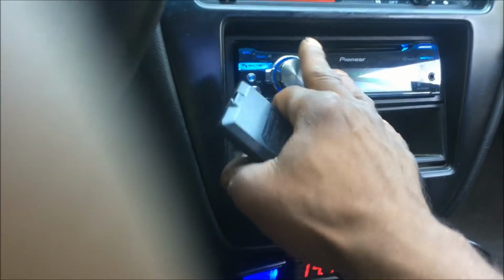XS Power Pulled Homemade 40ah Lithium Installed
XS power xp2000 pulled and homemade 40ah lithium installed. Today was the way I did some real world testing so far so great. I will fill you in with more info as I use and monitor the battery. Cool to the touch after full tilts, stays at a higher voltage as I play. I just don't like the lithium mixed with the agm when the car is not running. Overall the battery is performing well and it's pretty powerful. Safe travels to everyone this weekend.
Looking forward to seeing and bassing with ya! Peace and Bass 😎🔊🔊